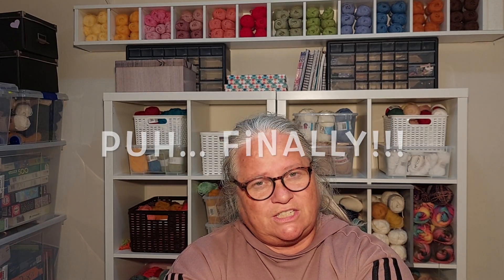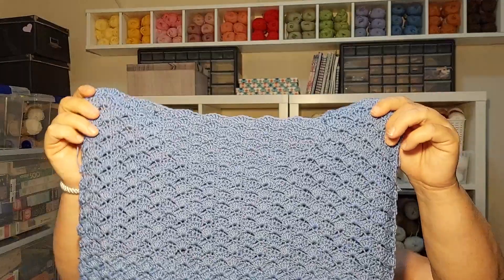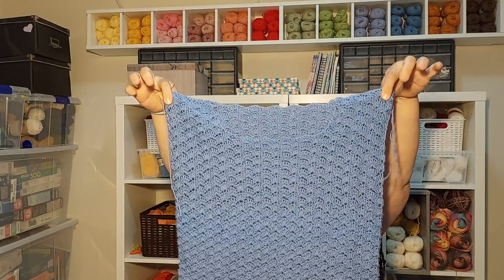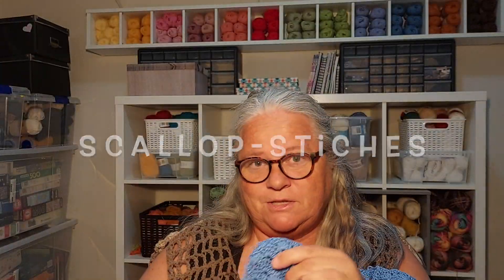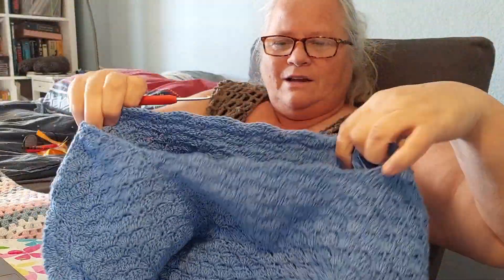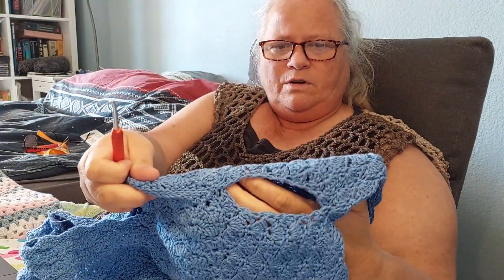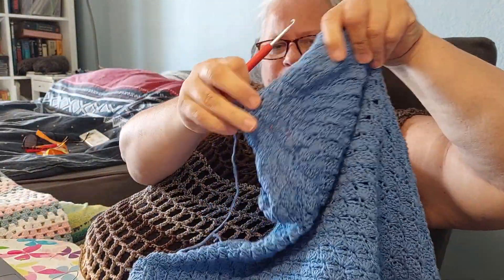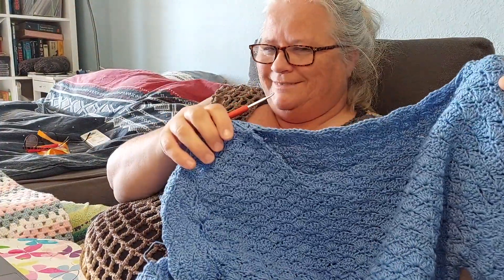#14 Weving in ends on my grannysquare sweater / crocheting a blue top / my new yarn room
This time my video is quite short, but I will be back with more videos later. I guess it is good to vary the lengths of the videos.